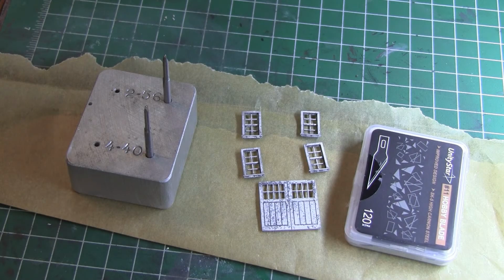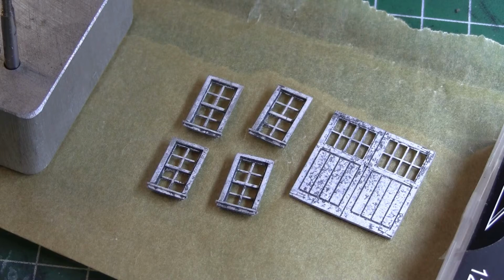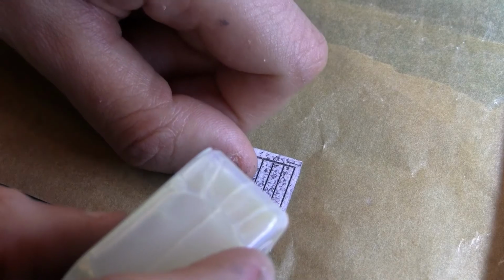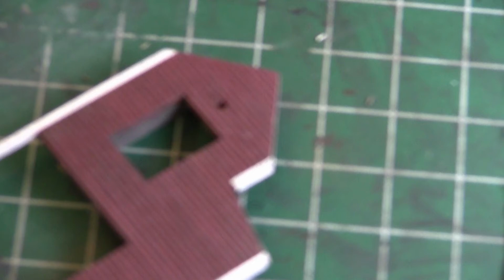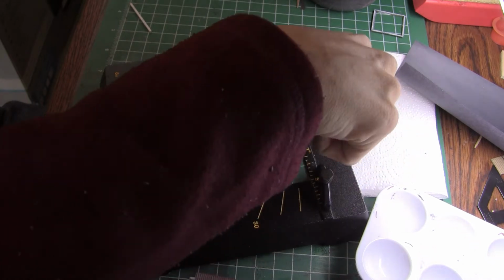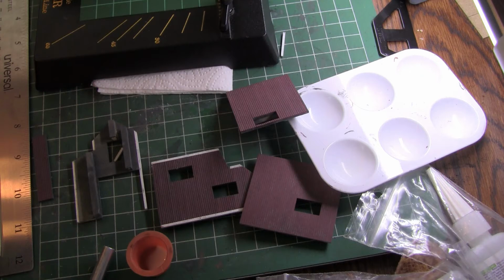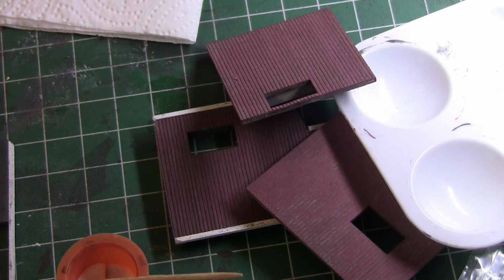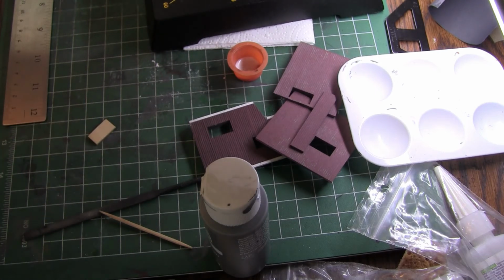Railroad Kits HO Scale Dannen Feeds Build - Part 3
Today we continue our Railroad Kits HO Scale Dannen Feeds Build series with part 3. In this video we add glazing to our doors and windows, paint our tarpaper roof, and add trim and a door to the loft area of our kit.

🔸Featured Friday Channel of the Week: Luke Towan

🔸 Get TVRR & C Co custom merchandise from the Company Store here:

(More Merchandise Coming Soon)

🔸 For more about my model railroad, the Tiadaghton Valley Railroad & Coal Company, check out

🎵 "Rancid Life - Laid Back" By The Mind Sweepers
Wondershare Fimora Music Library

🔸Equipment:

🔷 Canon Vixia HF M200

🔷Takstar SGC-598 Recording Shotgun MIC

🔷Miracle Sound Ultimate Lavalier Microphone: Lapel Mic Clip-on Omnidirectional Condenser for iPhone Ipad Samsung Android Windows Smartphones

🔷 Hitch Phone Tripod